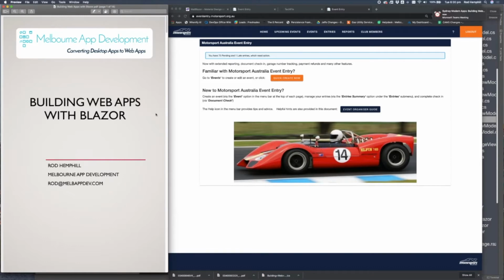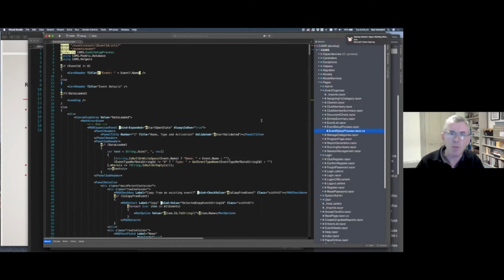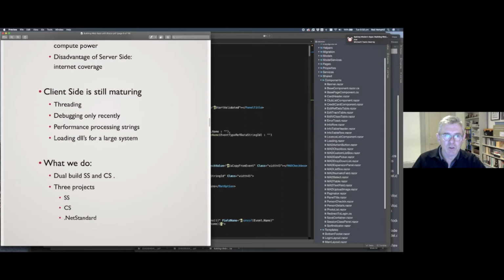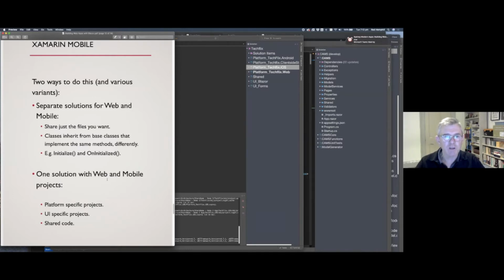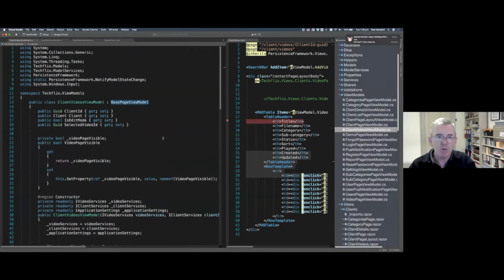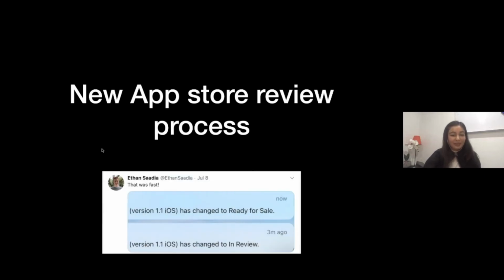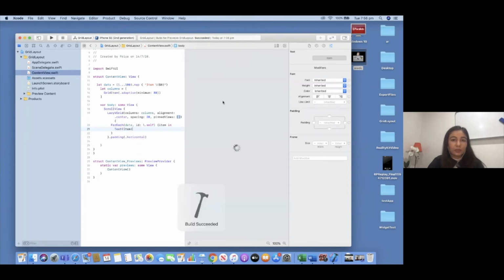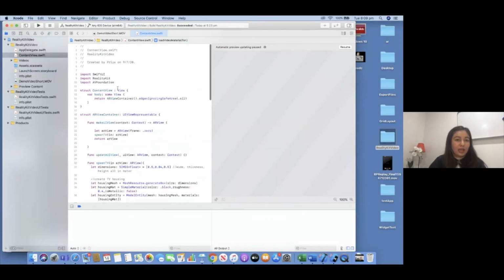Blazor & WWDC, Sydney Modern Apps, July 2020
Our July 2020 meetup saw Rod Hemphill running through using Blazor and sharing code with a Xamarin app, as well as Priyanka Gyawali telling us all about the announcements and changes coming out of WWDC 2020, covering iOS 14 and Xcode 12.